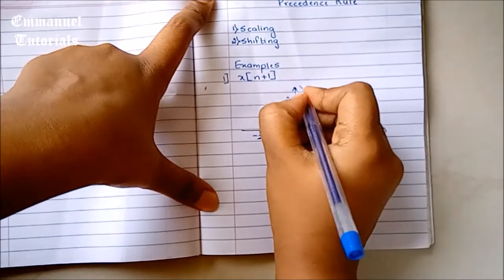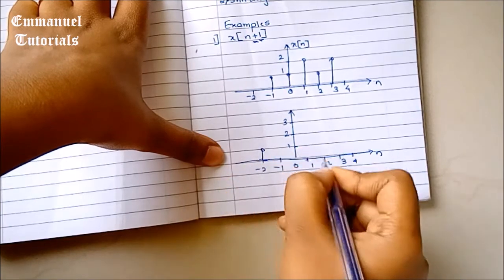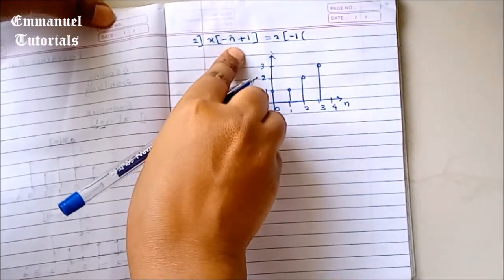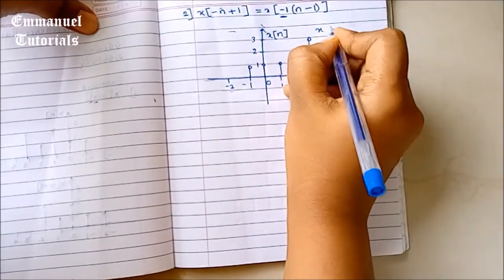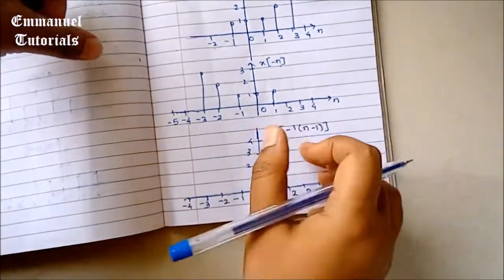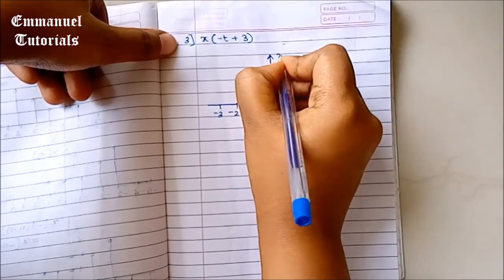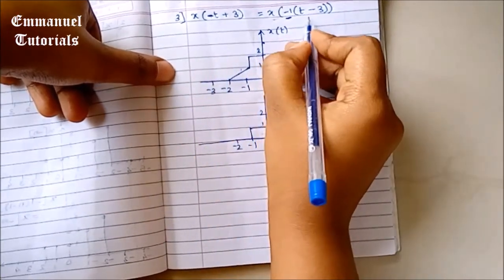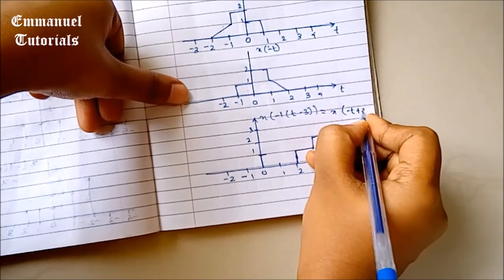Precedence rule second method (Paranthesis method) solved examples - part I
Hello students, in this video, you will learn to solve problems using the send method of precedence rule i.e. The paranthesis method. We have already seen precedence rule with the first method in previous videos.
You can use any of these whichever you are comfortable with :)